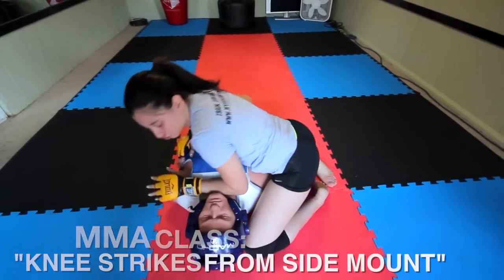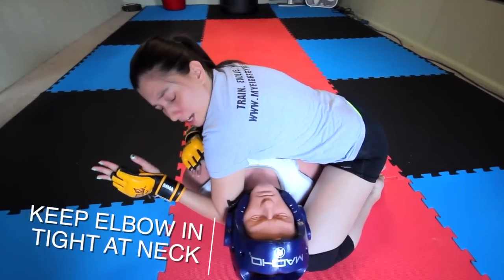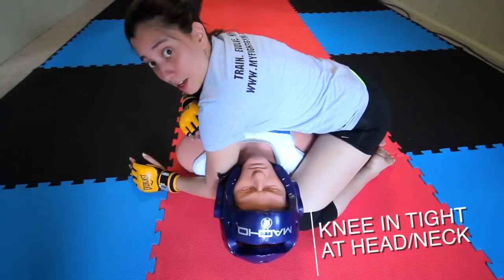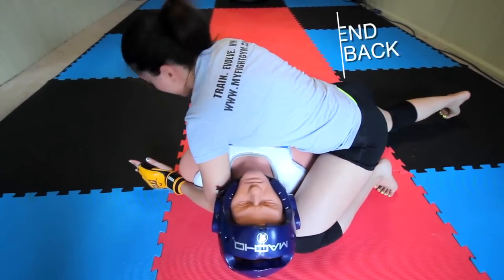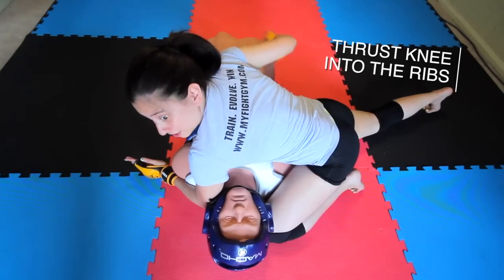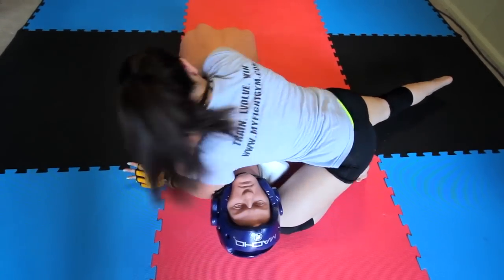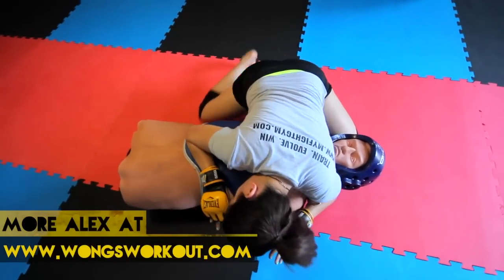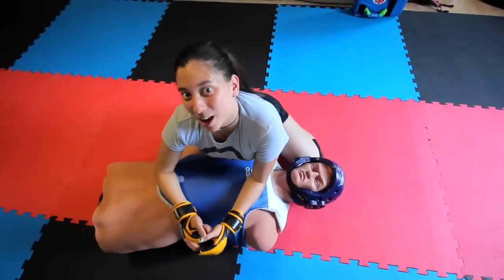MMA: Knee Strikes from Side Mount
In this video, Coach Alex Wong shows us how to properly execute knee strikes to a grounded opponent, from side mount.  This is a great technique for waring down your opponent, switching up strikes to the head, and even ending the fight via fracturing the ribs or just sheer pain.

Make sure you are in proper position, pinning your opponent down in side control, before executing the knee strikes.  Practice this technique with a heavybag on the ground, focusing on the thrusting of the knee, driving into the bag.